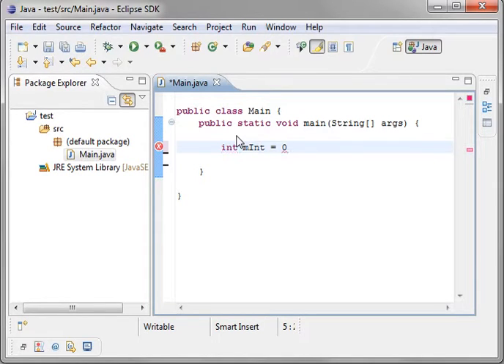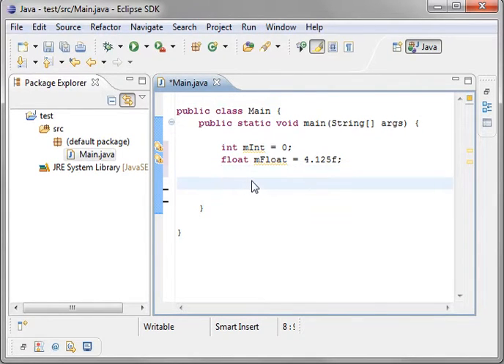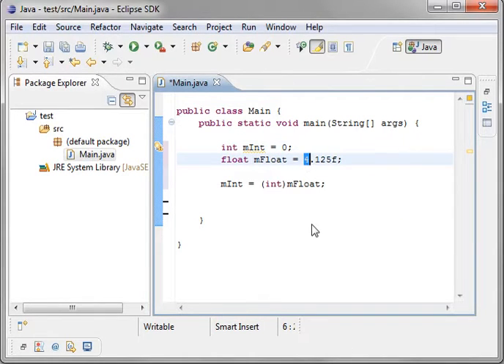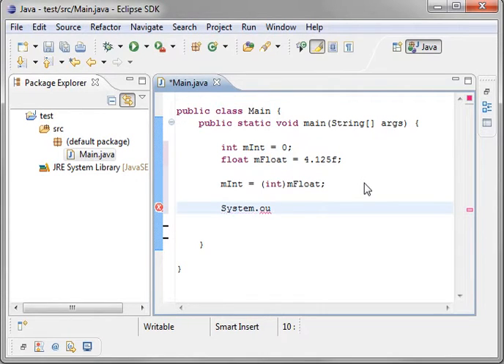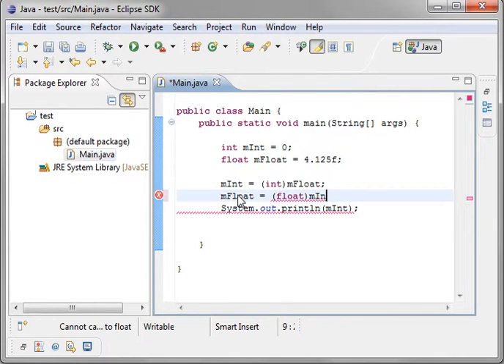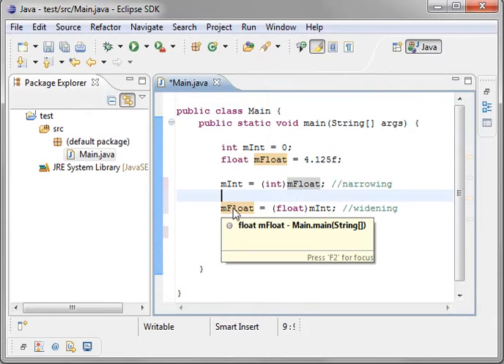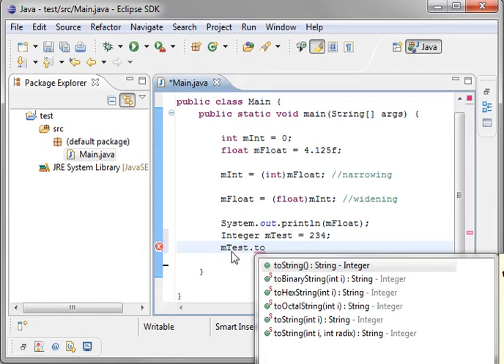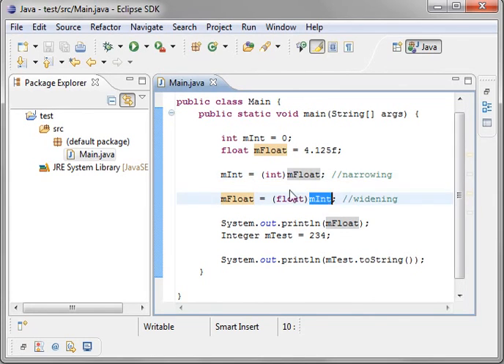casting variables in java | casting variable explained